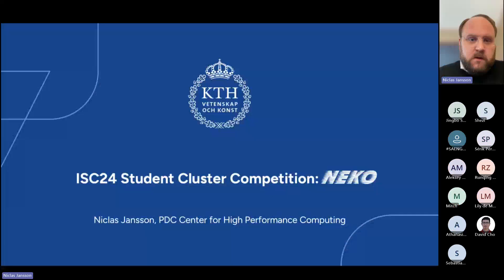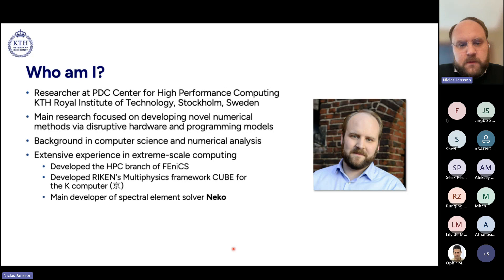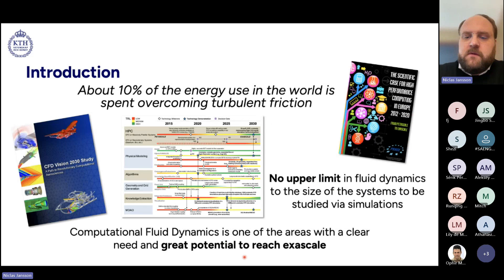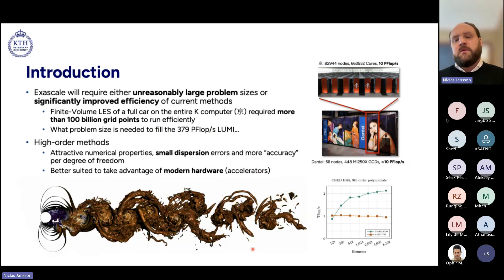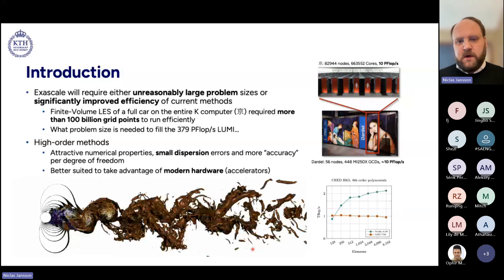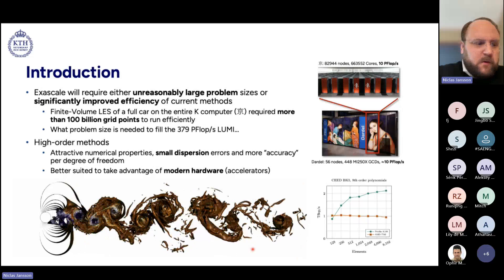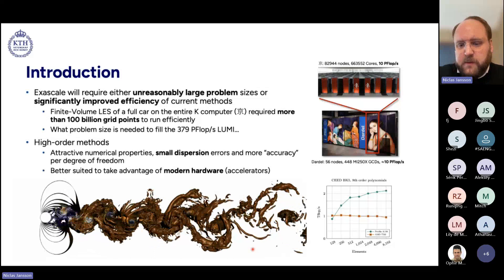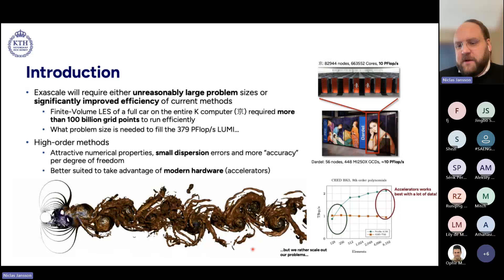2024 ISC SCC Lecture and Q&A: Introduction to Neko - Niclas Jansson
Neko is a portable framework for high-order spectral element flow simulations. Written in modern Fortran, Neko adopts an object-oriented approach, allowing multi-tier abstractions of the solver stack and facilitating various hardware backends ranging from general-purpose processors, CUDA and HIP enabled accelerators to SX-Aurora vector processors. Neko has its roots in the spectral element code Nek5000 from UChicago/ANL, from where many of the namings, code structure and numerical methods are adopted.